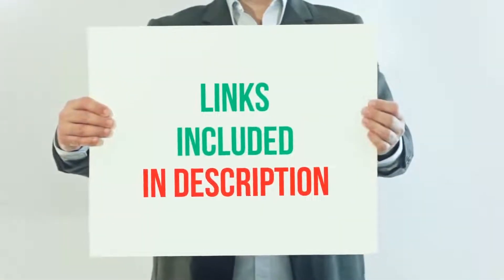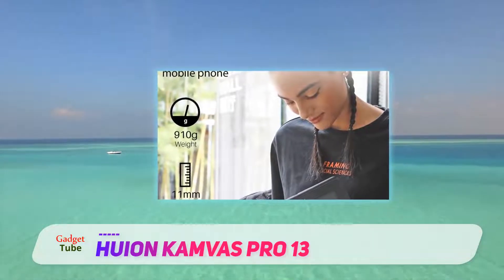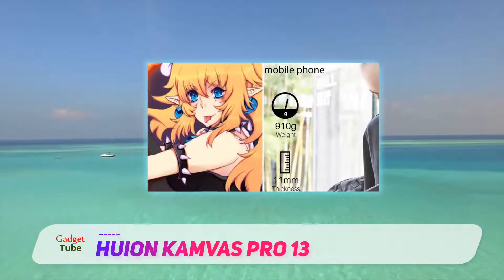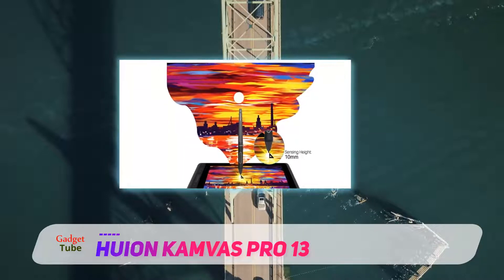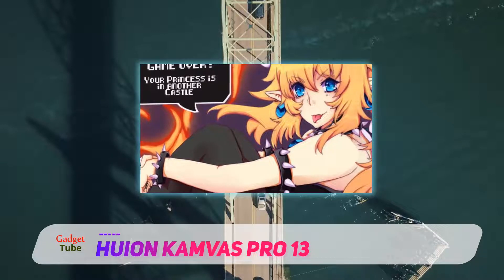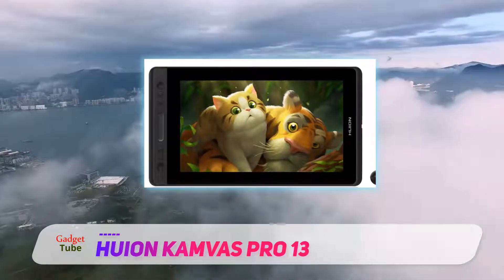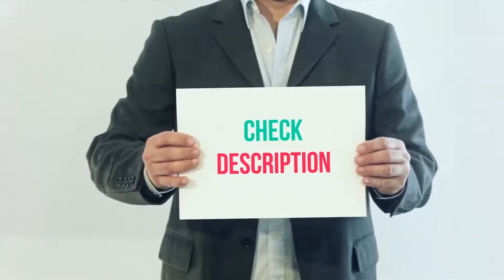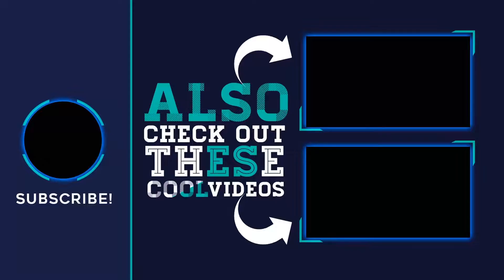Huion KAMVAS Pro 13 Review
Huion KAMVAS Pro 13 - Is One Of The Best Drawing Tablet Of 2021!